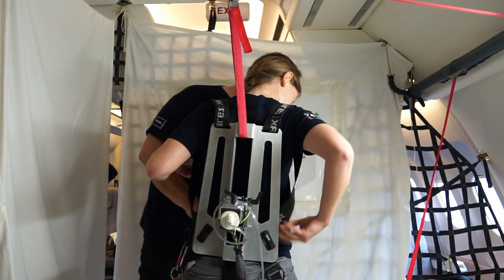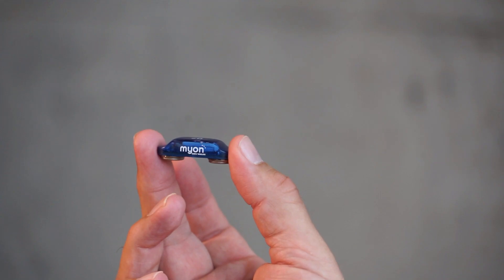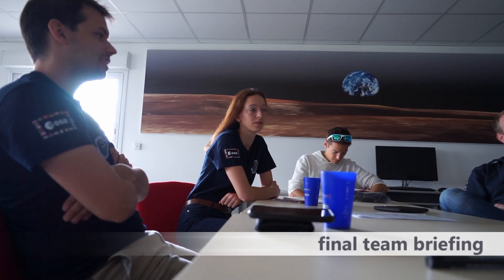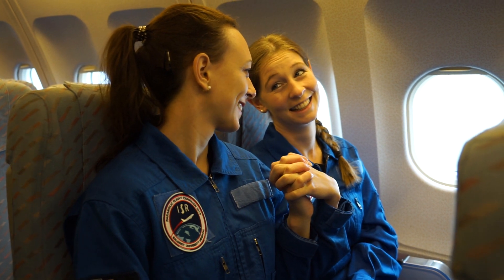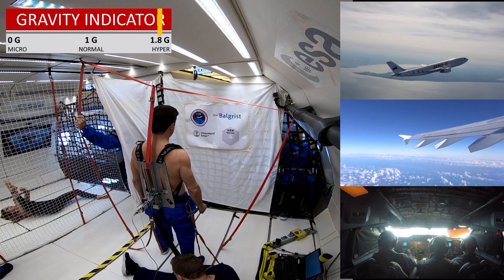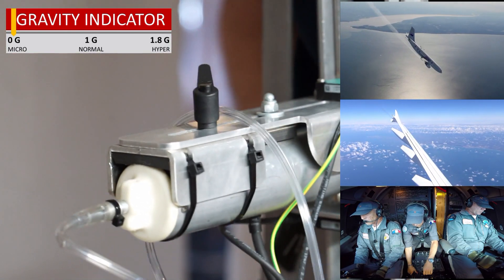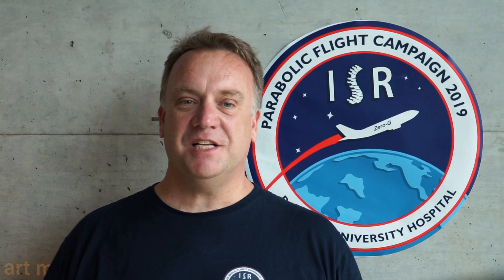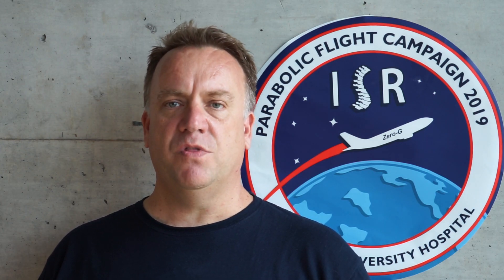ESA - The Effect of Changing Gravity on Spinal Stiffness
The Effect of Changing Gravity on Spinal Stiffness

PARTNER:
ESA PRODEX
ESA - European Space Agency
Novespace
Balgrist University Hospital
University of Zurich
UZH Space Hub
Balgrist Tec
Lucerne University of Applied Sciences and Arts
Team Integrative Spinal Research

MUSIC
Music from Artlist (License Number - 930426)